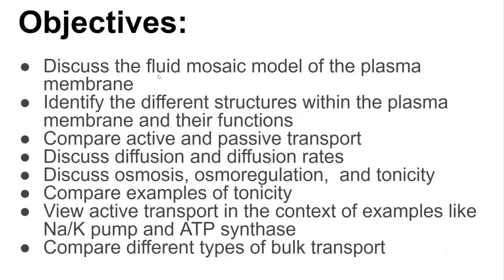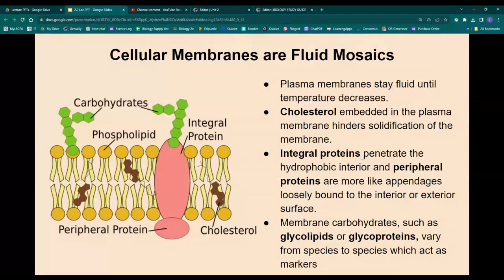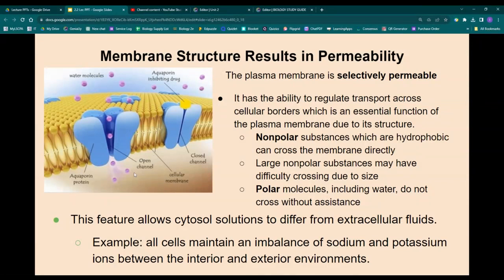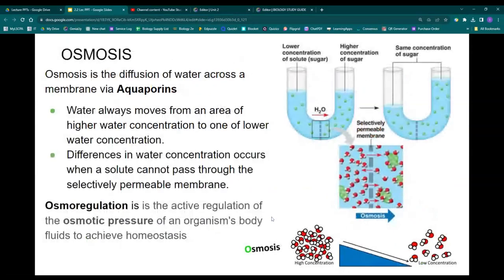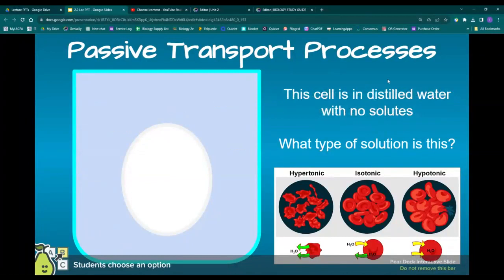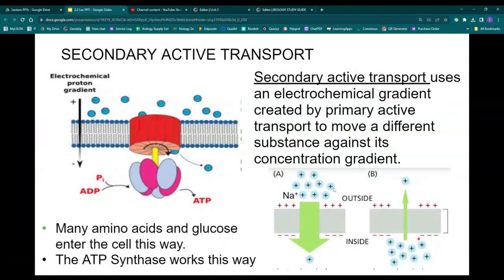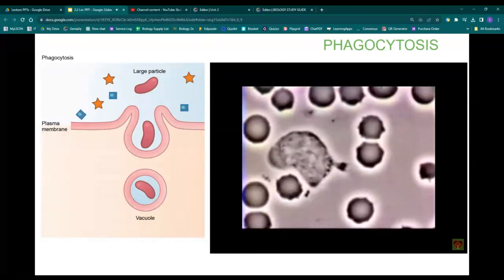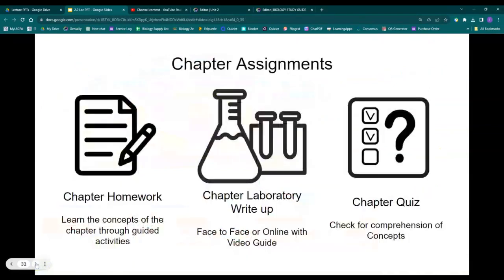2.2 Lecture Plasma Membrane and Cellular Transport